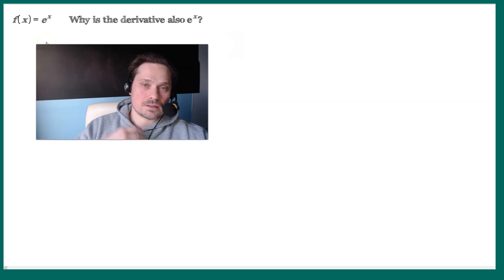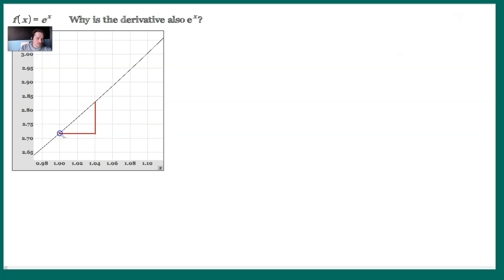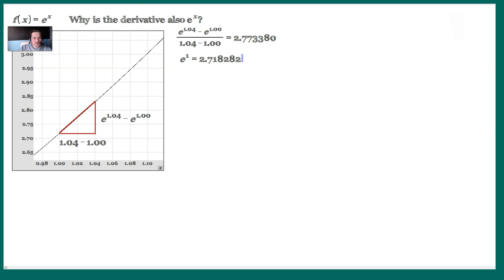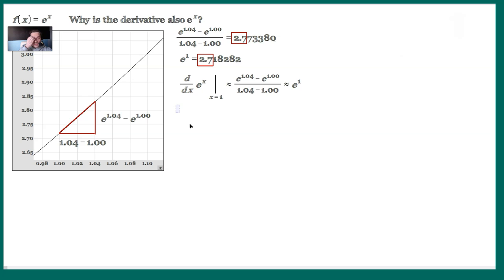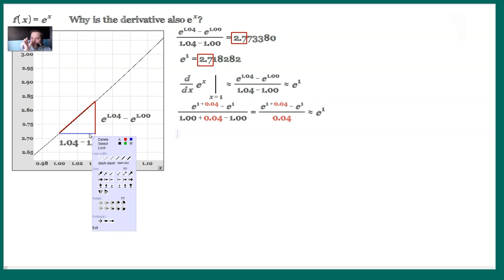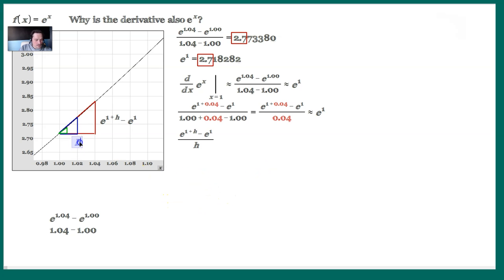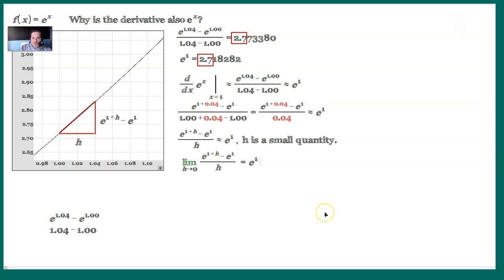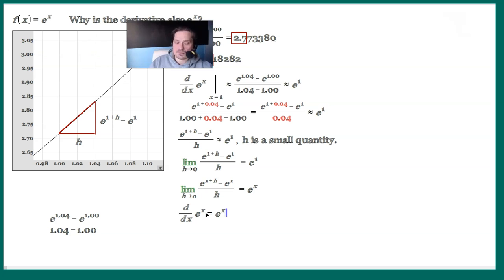Why is the derivative of e^x , e^x. An exploration using graphs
interesting math videos